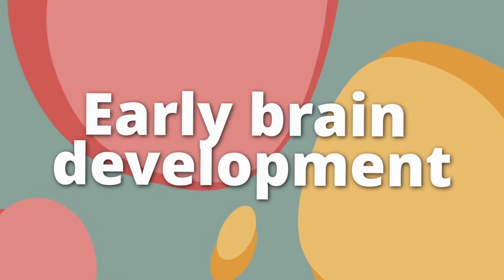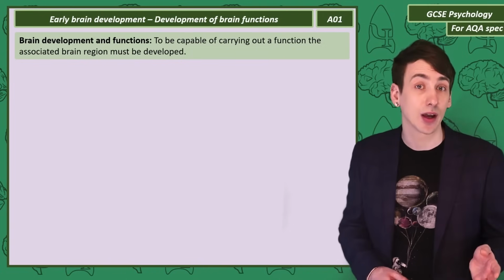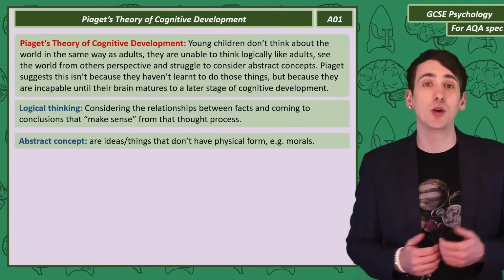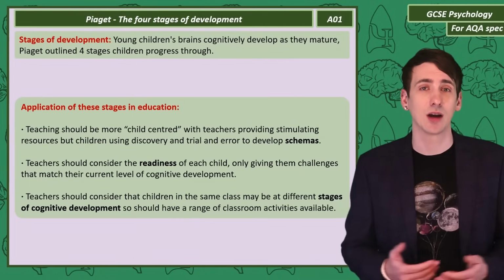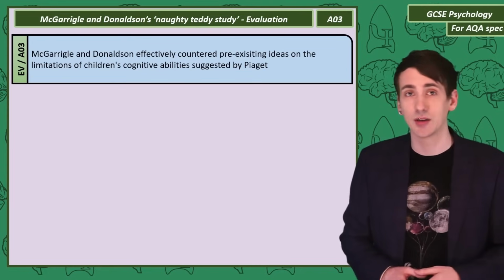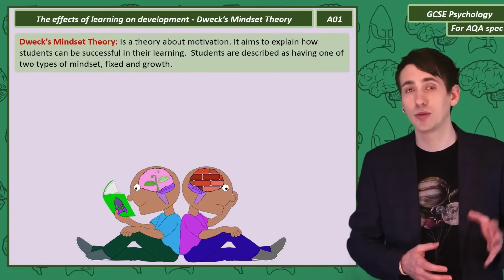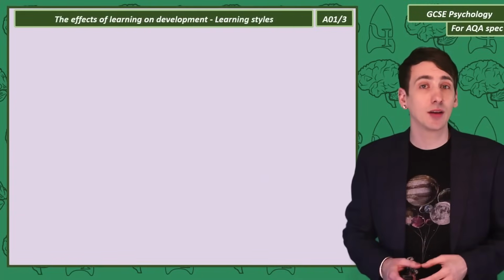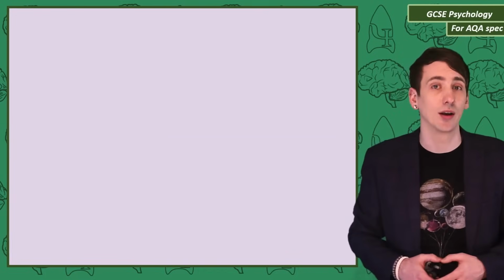Development: GCSE Psychology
In this GCSE Psychology Development video, we’re exploring how our brains and thinking abilities grow from infancy all the way through to adolescence. We’ll cover early brain development and see how key structures like the brain stem, thalamus, cerebellum, and cortex mature over time, shaping everything from our reflexes to our decision-making skills.

Next, we’ll dive into Piaget’s stage theory, looking at how children move from the sensorimotor stage to formal operations. We’ll also explore concepts of assimilation and accommodation, plus real-life applications of Piaget’s ideas in education. Finally, we’ll cover Dweck’s Mindset Theory of learning, differences between fixed and growth mindsets, and the role of praise and self-efficacy in boosting academic performance.

Perfect for AQA GCSE Psychology revision. Don’t forget you can solidify your knowledge anytime by downloading the Psych Boost revision app on iOS or Android!

00:00 Intro
00:43 Early Brain Development
05:17 Piaget's Stage Theory
15:12 The effects of learning on development
21:44 Outro